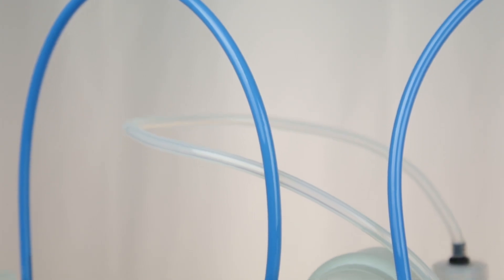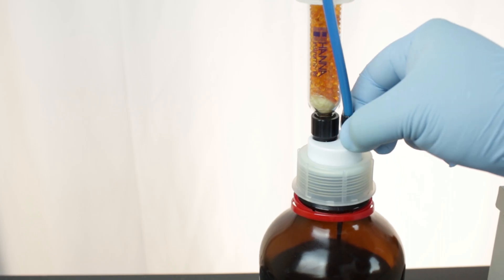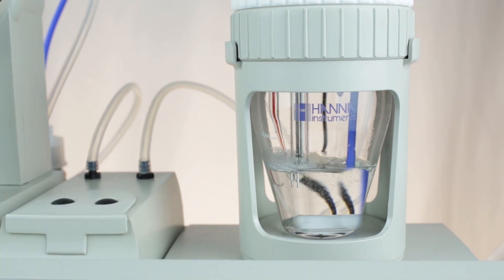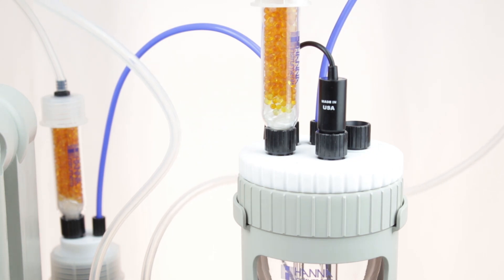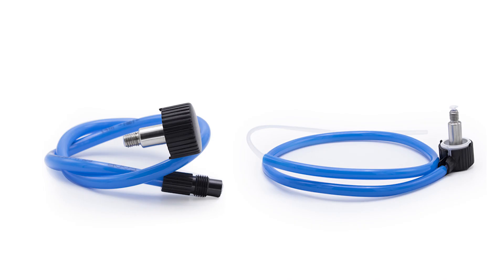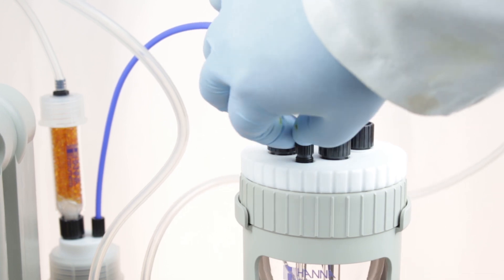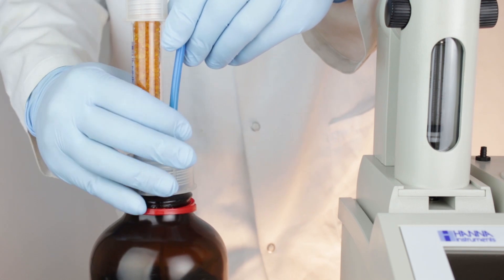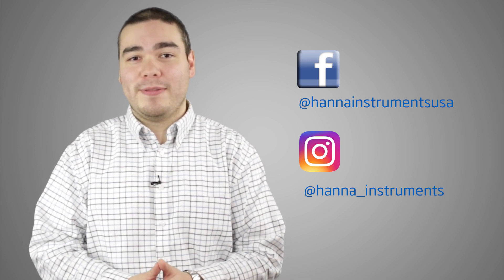Changing The Tubes On An HI903 Karl Fischer Volumetric Titrator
Changing the tubes on your Karl Fischer Titrator is a common maintenance step that's needed to keep your titrator running and giving you accurate, and repeatable readings.
Karl Fischer reagents are volatile chemicals that will corrode the plastic tubes over time, causing leaking and other problems in your titrator.
Hanna Instruments offers a great maintenance package with each one of our titrators, but if you would like to do the maintenance yourself, this video will help you know how to change your tubing.